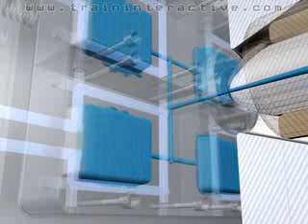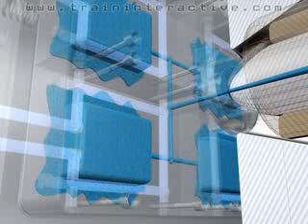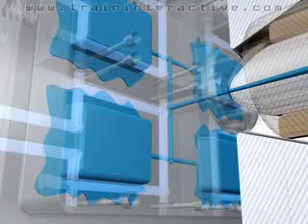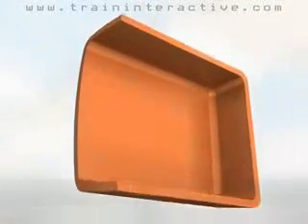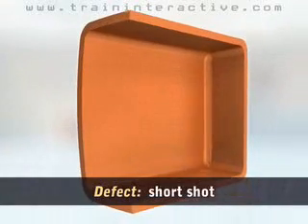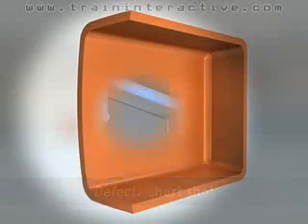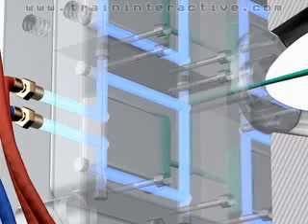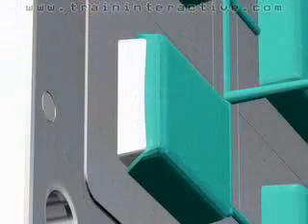PLASTİK ENJEKSİYON ( PLASTIC INJECTION )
PLASTİK ENJEKSİYON KALIPLARININ ÇALIŞMASI İLE İLGİLİ FİKİR OLUŞTURACAK BİR VİDEO GÖSTERİSİ.